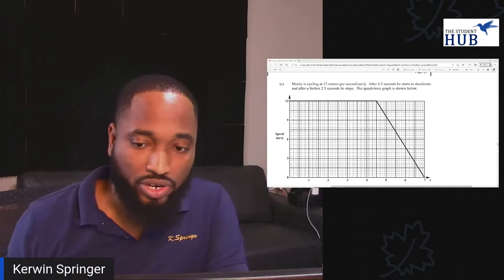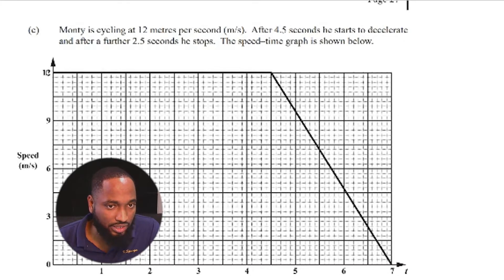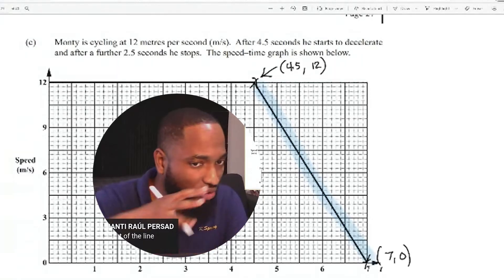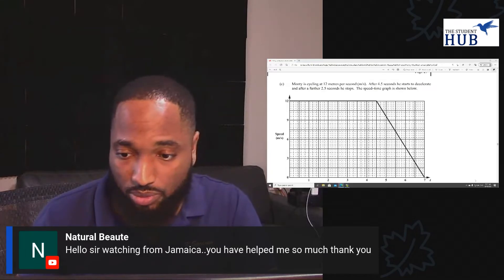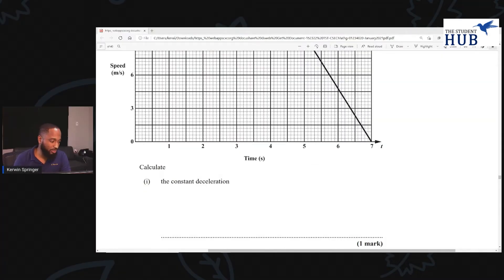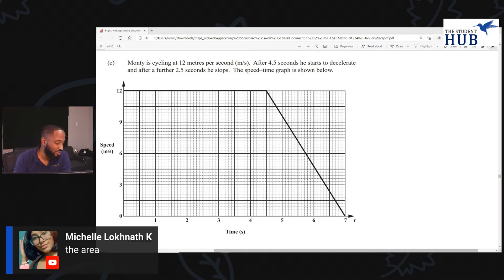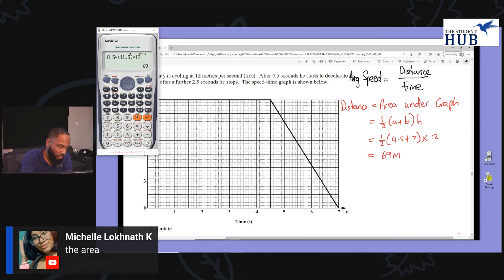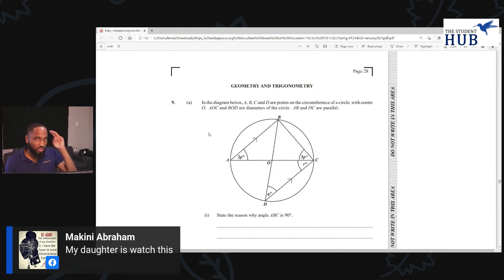Speed Time Graph | CSEC Mathematics | Jan 2021 Q8c